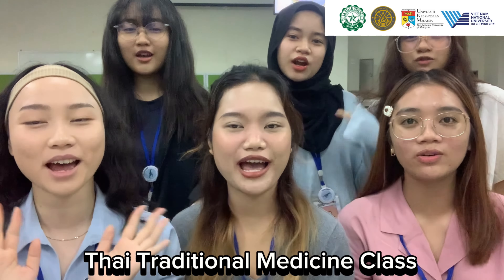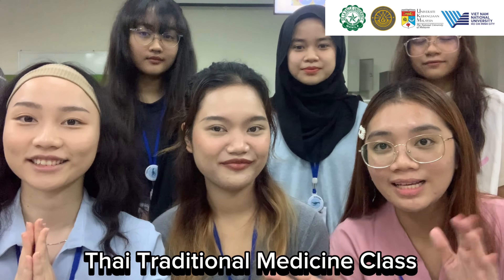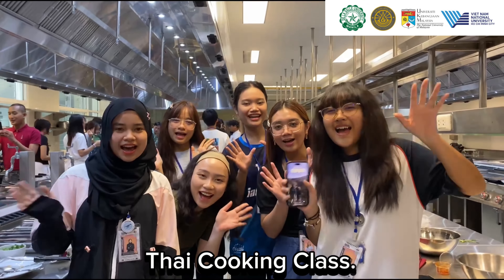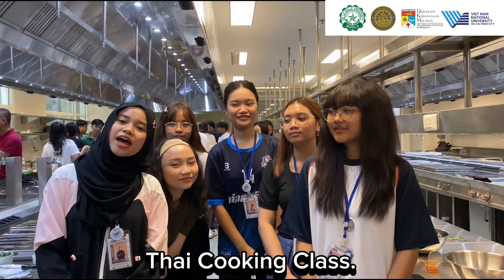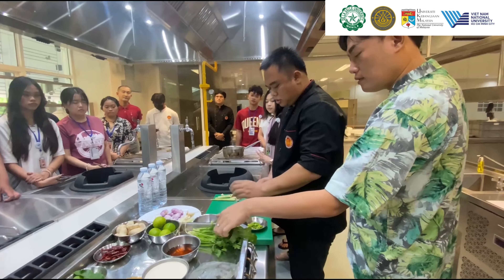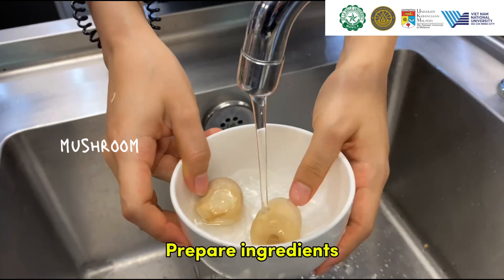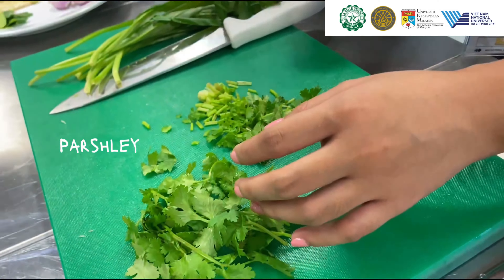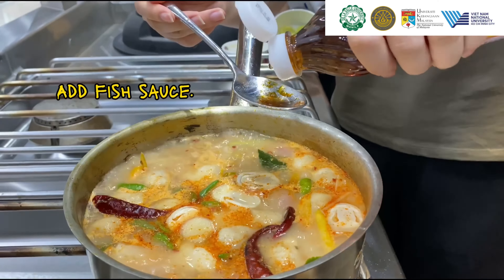BUU Summer Cultural Camp 2024 – Thai Traditional Medicine and Thai Cooking Class